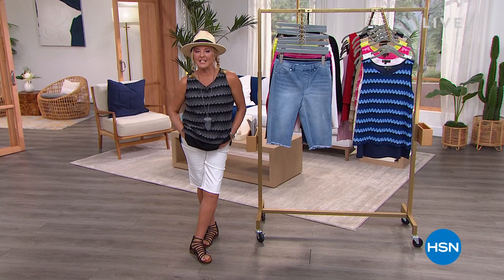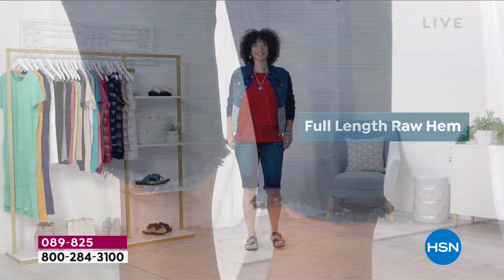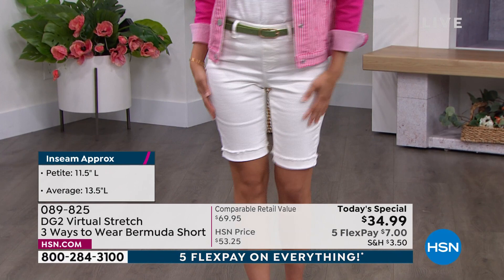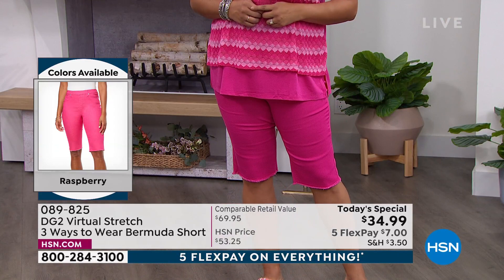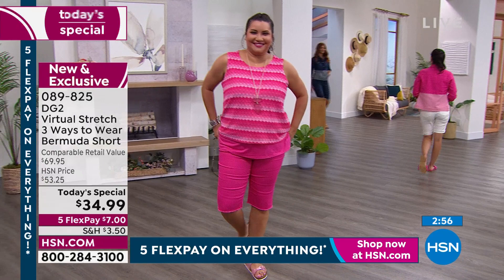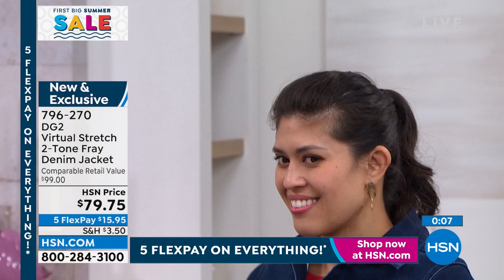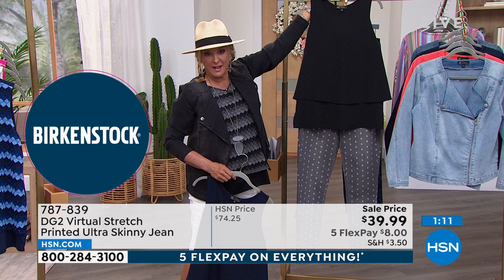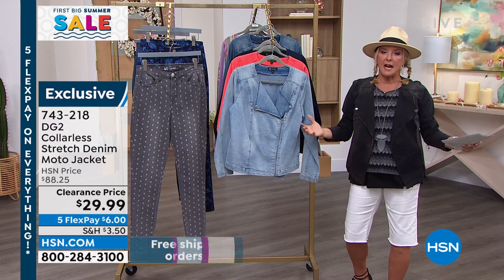HSN | DG2 by Diane Gilman Fashions 28th Anniversary 05.29.2022 - 01 AM